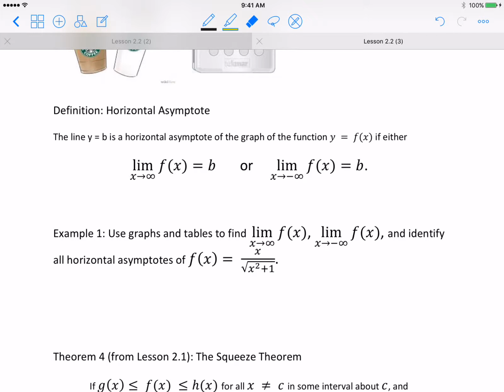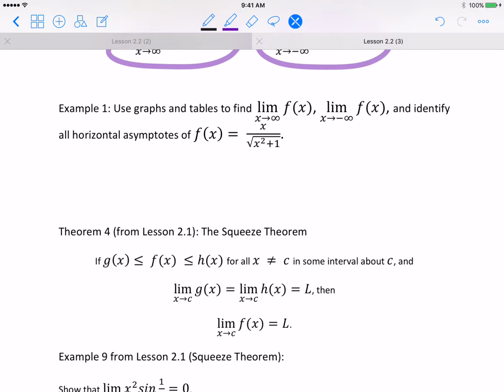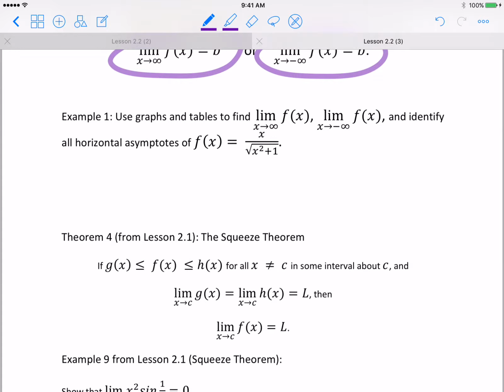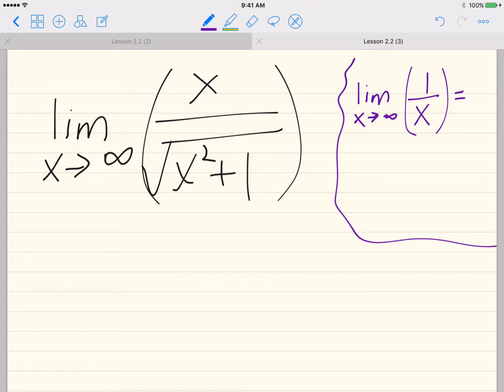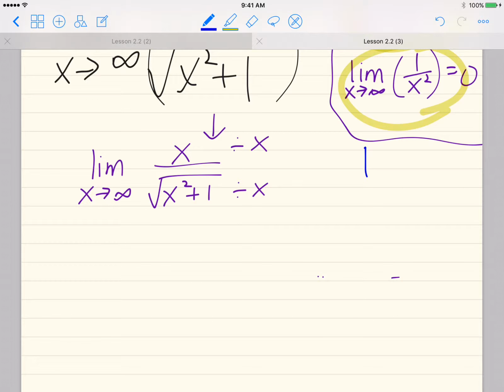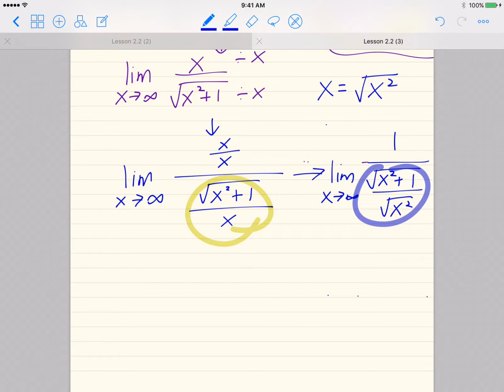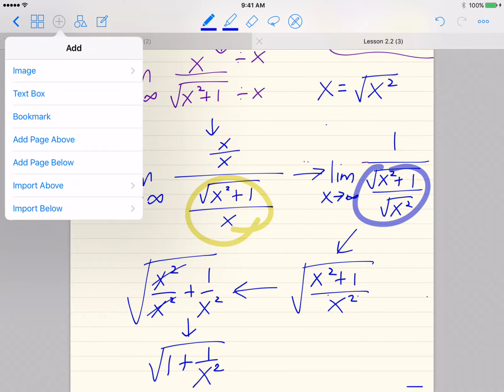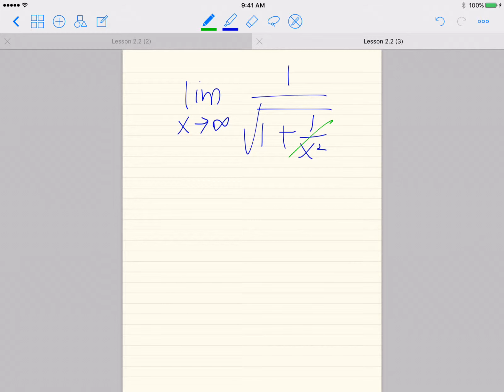Lesson 2.2 Video 2 - Example 1 from p. 70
In this video, we look at Example 1 from p. 70 both graphically (using desmos) and algebraically (not covered in our textbook).